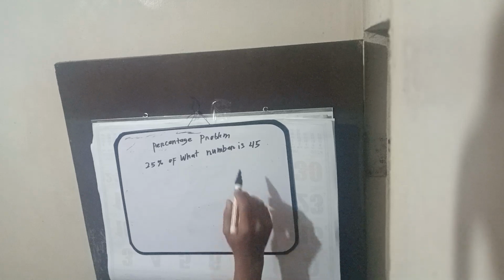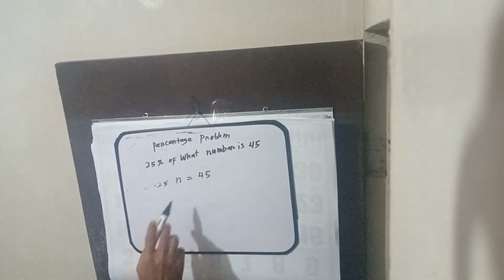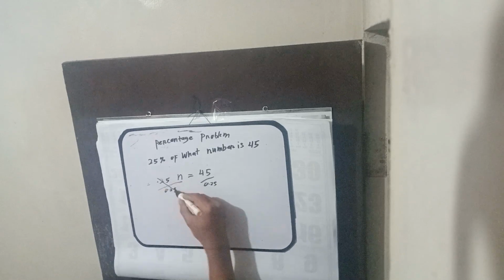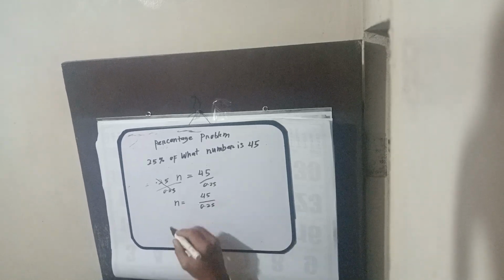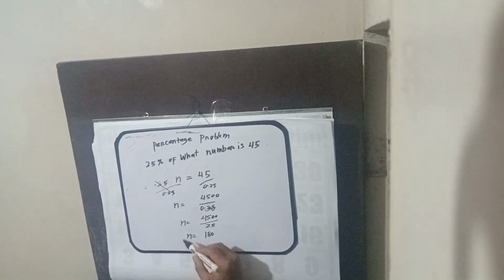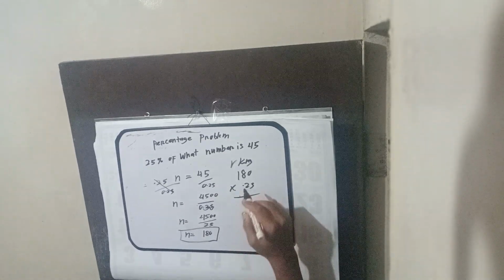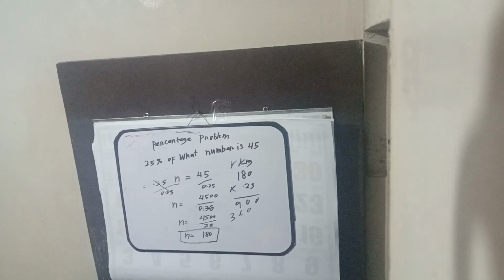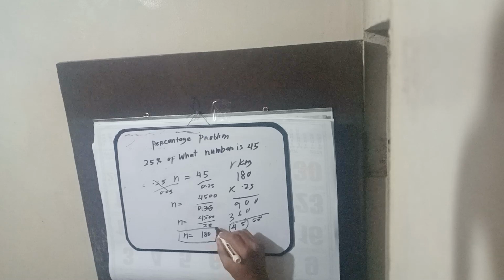Percentage Problem easy steps